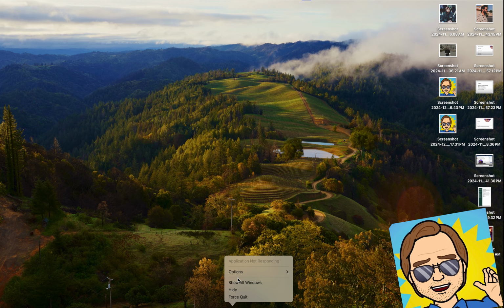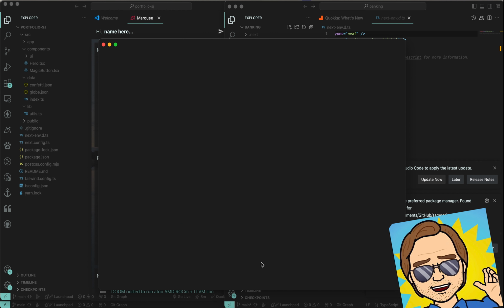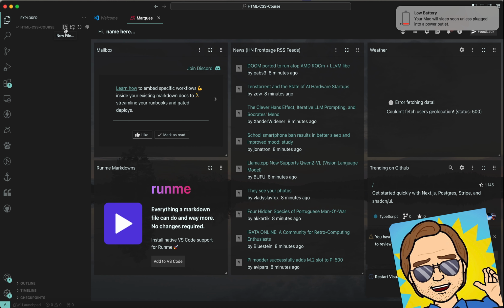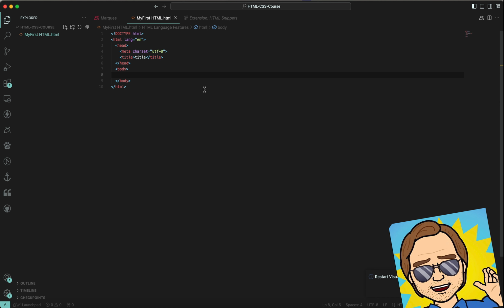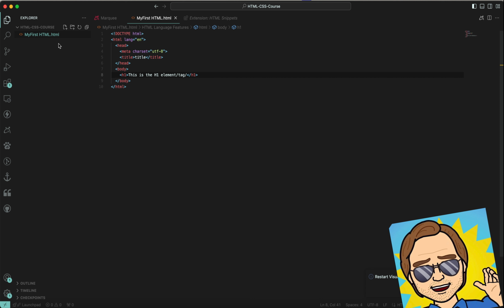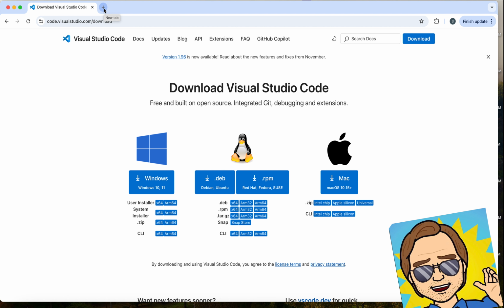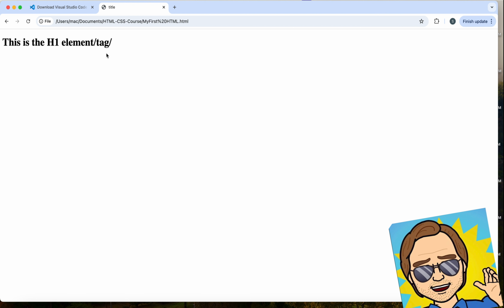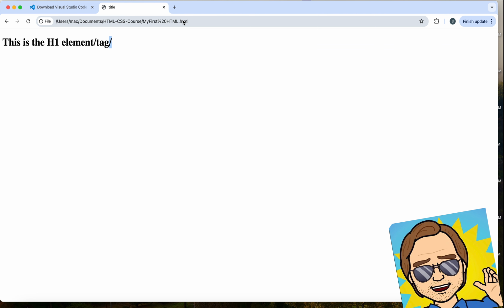Heading Tags in HTML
Welcome to SJ's TechnoHub! 🚀

In this video, I’ll guide you through:
1️⃣ Setting up Visual Studio Code (VS Code) for an efficient web development workflow.
2️⃣ A detailed tutorial on HTML heading tags, including their proper usage and importance for structuring your web pages.

Whether you're a beginner learning the basics of HTML or a developer looking to refresh your skills, this video has got you covered!

🔑 What You'll Learn:

Installing and customizing VS Code for HTML development.
How to use h1 to h6 tags correctly for SEO-friendly and accessible web pages.
Pro tips to make your code more professional.

🎯 Let’s build your web development skills, one step at a time.